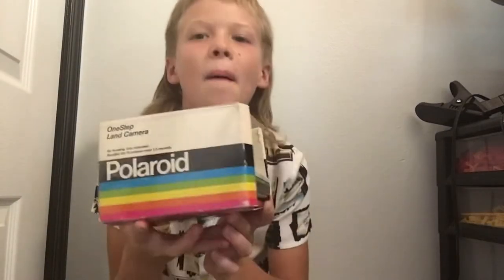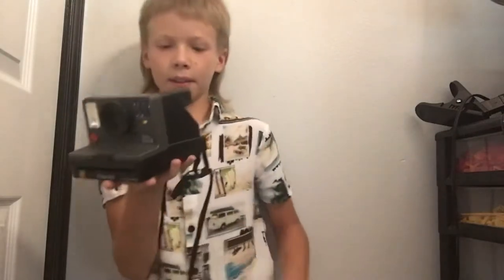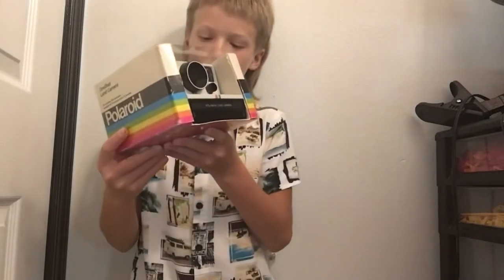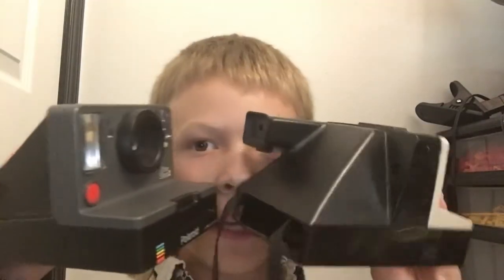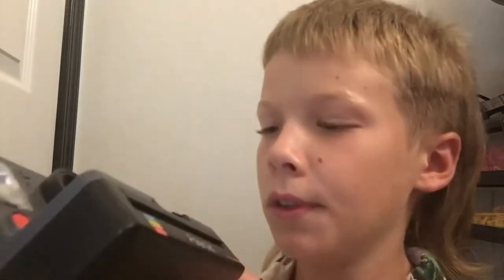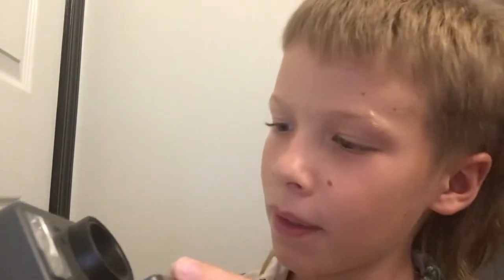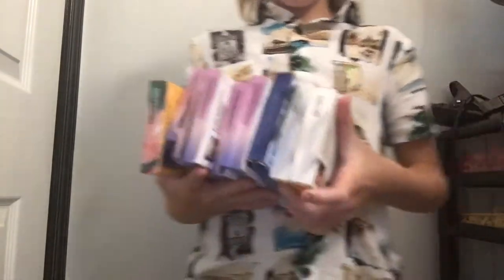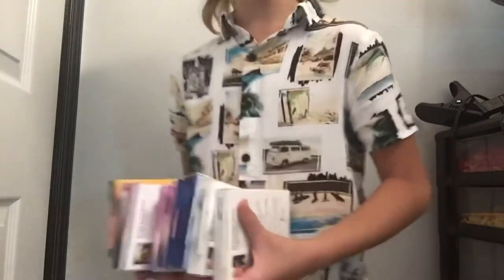Comparing a 1980 polaroid camera and a 2019 polaroid camera